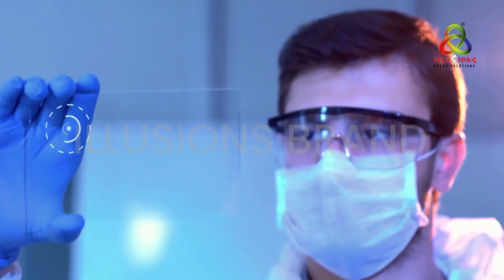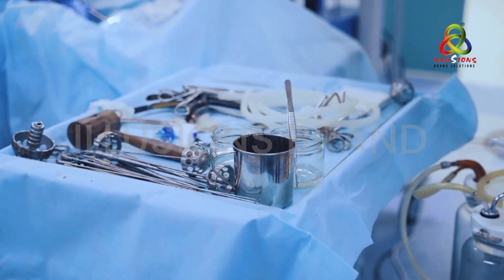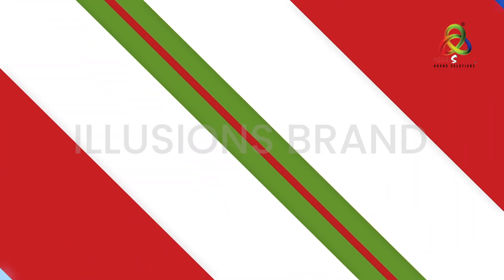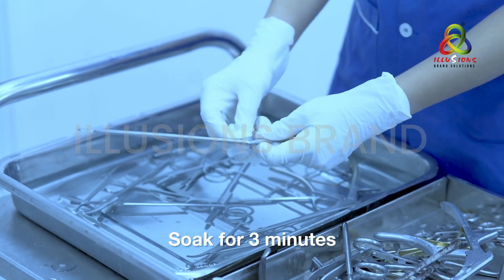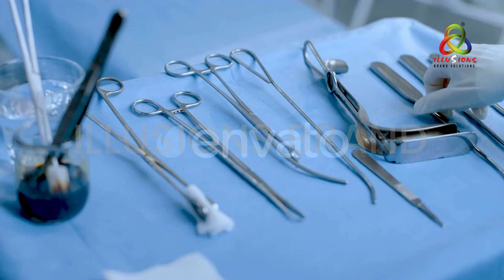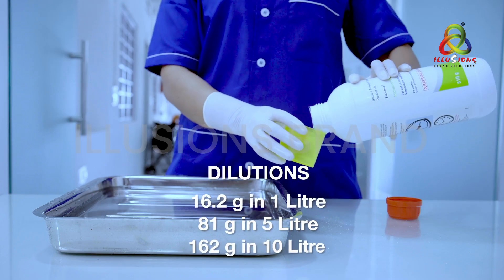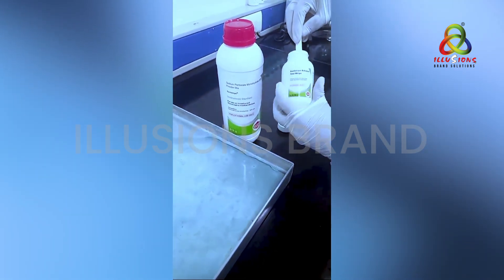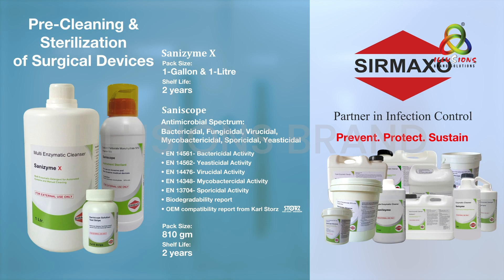demonstration Video for Hospital cleaning & Hygiene Products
Showcasing Cleanliness & Hygiene with Sirmaxo!
We’re excited to present our latest video, demonstrating hospital cleaning solutions by Sirmaxo, a trusted name in the healthcare industry. This project highlights the importance of maintaining hygiene standards through innovative and effective products.
With 17 years of expertise, Illusions Brand Solutions specializes in:
✅ Professional Video Production
✅ Product Demonstration Videos
✅ Corporate Branding Content
✅  2D/3D Animation Videos
From concept to final cut, we ensure every video is crafted to perfection, delivering a compelling message that resonates with your audience.
📹 Watch how we bring Sirmaxo’s product innovation to life, showcasing its impact on hospital cleanliness and safety.
💡 Need a professional touch for your product demonstrations?
 Let us help you stand out with our expertise and creative flair.